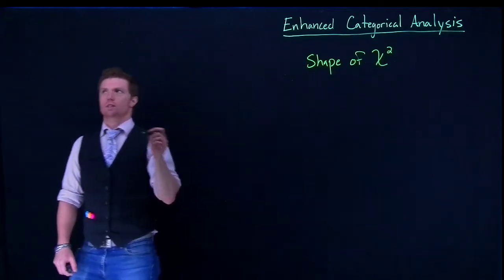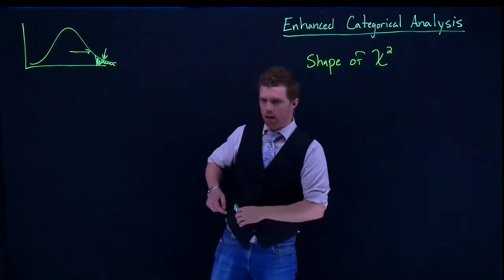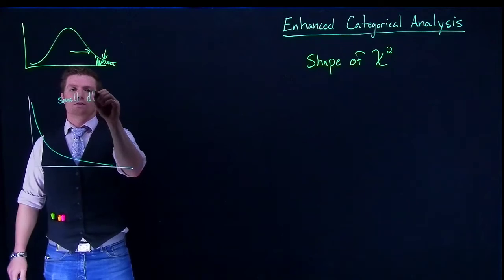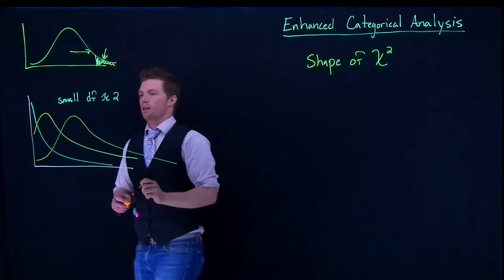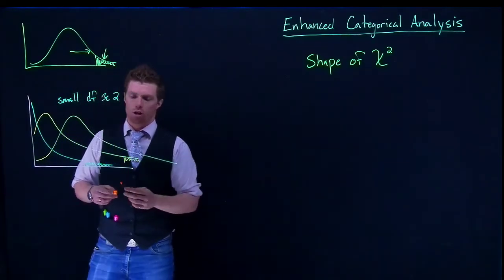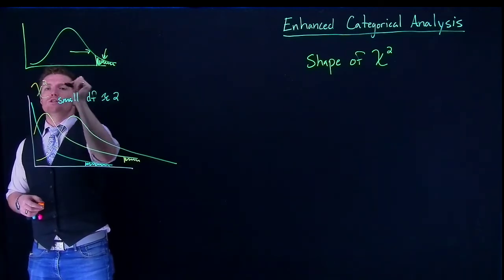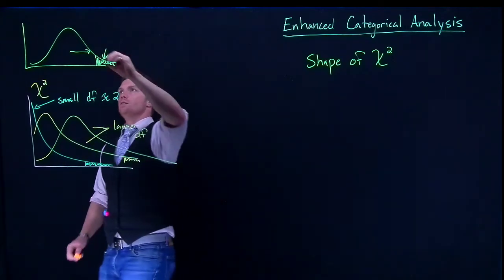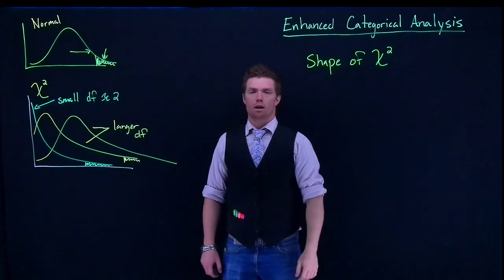Enhanced Categorical Shape